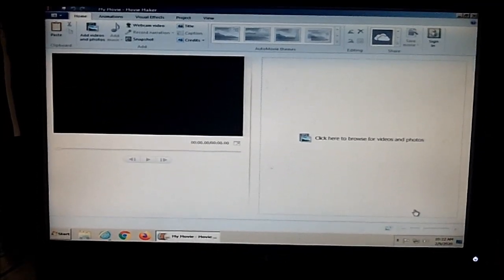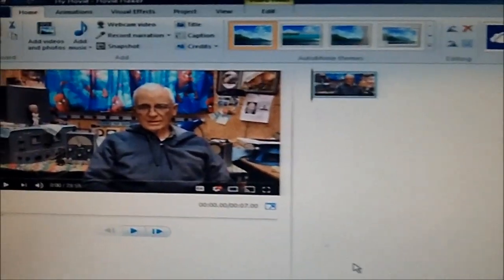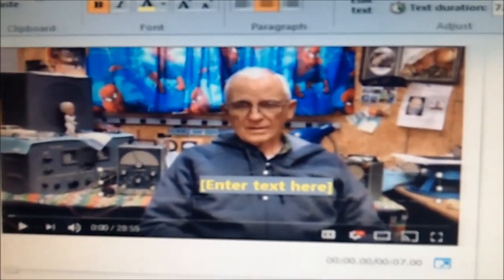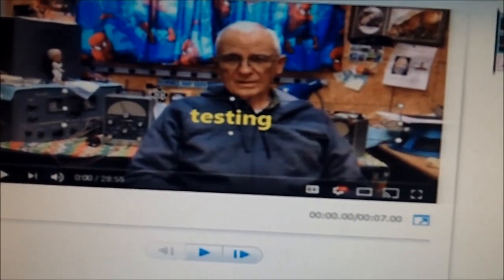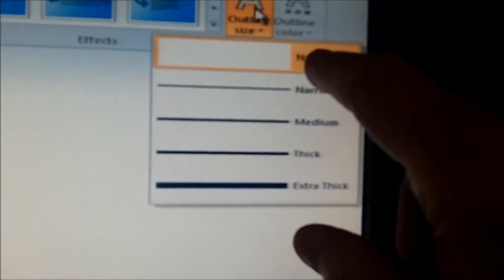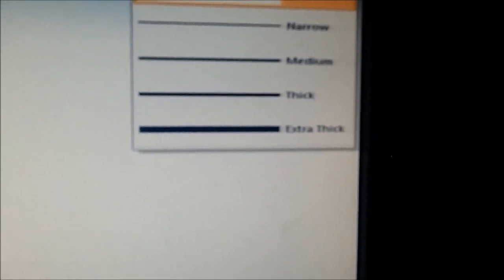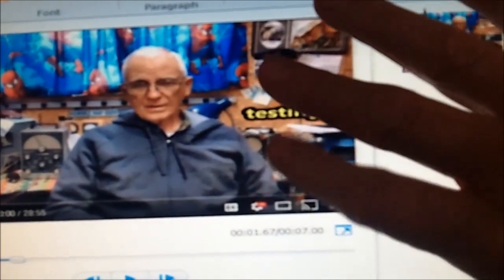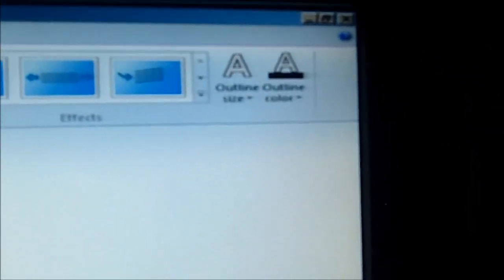A Special Thanks To Jim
After all these years using WMM I never knew it had this feature.
THANK YOU Jim Azbell